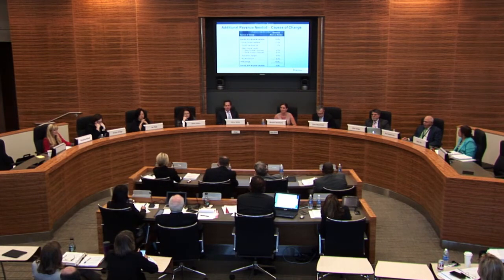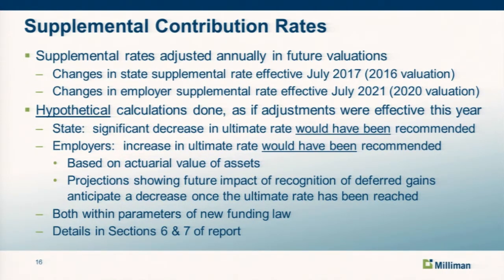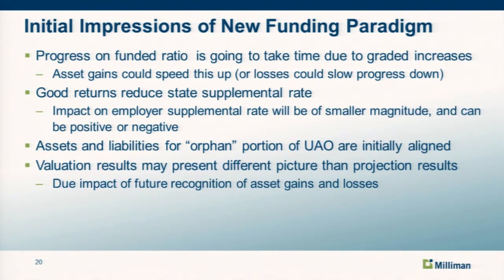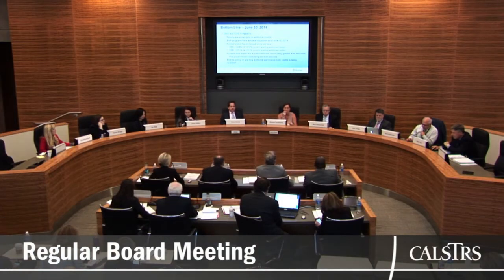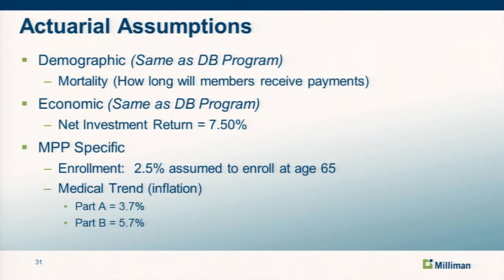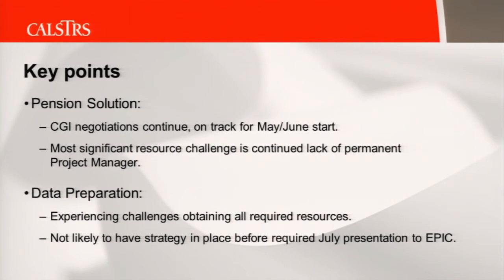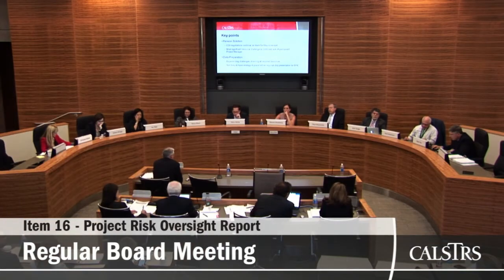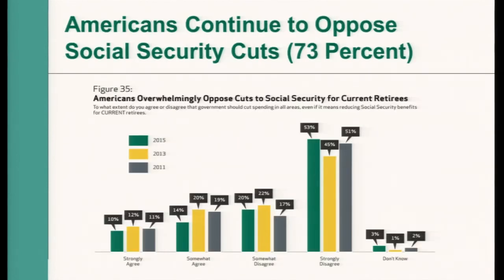Teachers' Retirement Board April 2015 - Regular Board Meeting (Part 6 of 6)